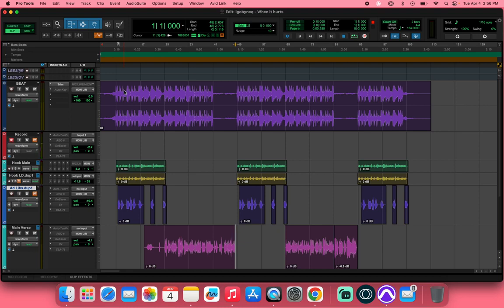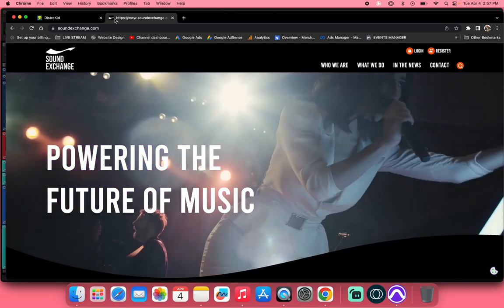Why Record Labels Own Your Songs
With the rapid advancement of technology and the increasing popularity of digital streaming platforms, the music industry is constantly evolving and adapting to stay relevant.

➡️ Pick up a copy of my book The HitchHikers Guide to Releasing Music